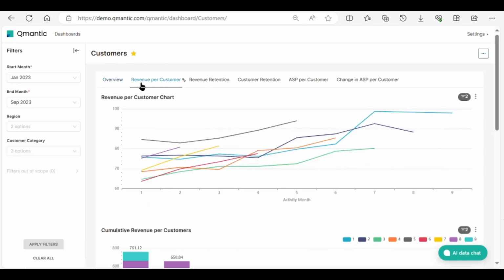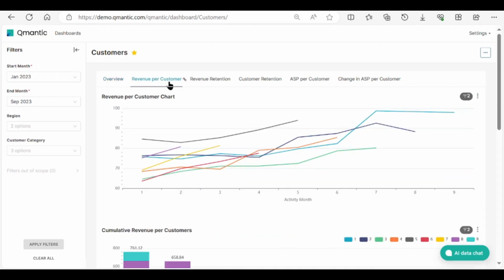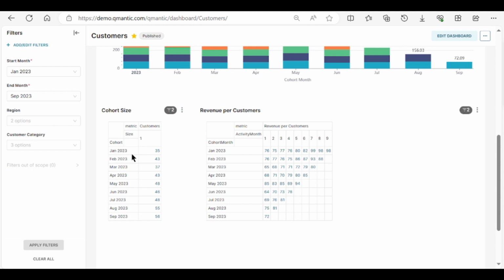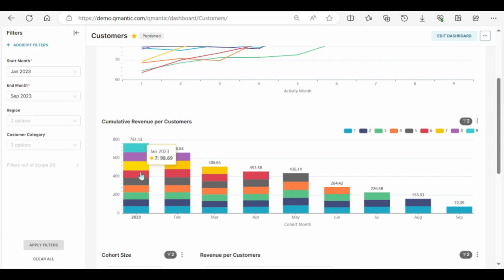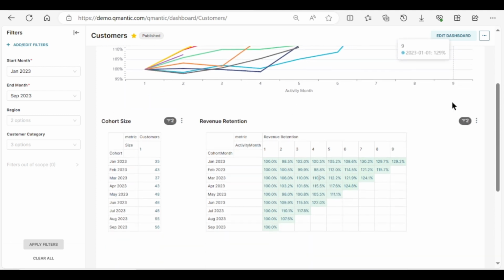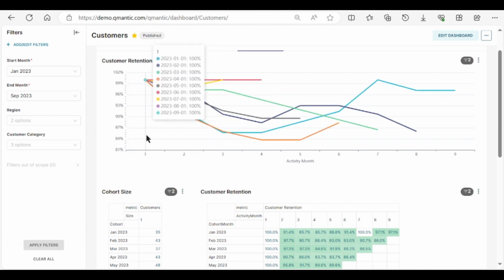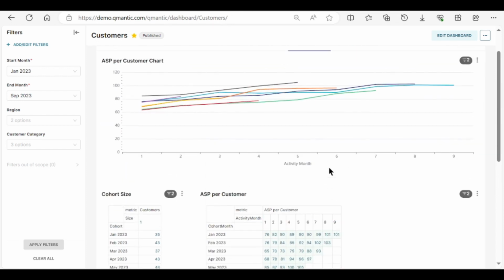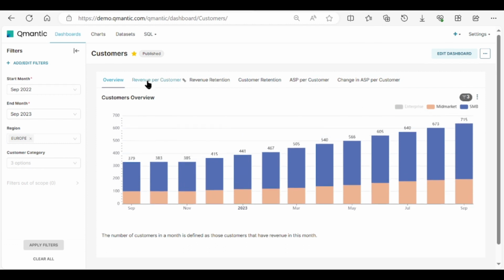Qmantic Walkthroughs - Customer Dashboard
👉 Experience our Customer Dashboard live at freedemo.qmantic.com – Navigate the intricacies of customer behavior and revenue trends with our demo BI application, ideal for subscription-based businesses!

📌 What You'll Discover in This Video:

A comprehensive guide to the Customers Dashboard of our BI tool.
Insights on monitoring customer trends with the "Customers Overview" tab.
Understanding of customer value over time with the "Revenue per Customer" tab.
A deep dive into customer longevity and value with "Revenue Retention" and "Customer Retention" tabs.
Analysis of customer spending with "ASP per Customer" and the dynamic "Change in ASP per Customer."

🔑 Key Insights:

Gain actionable insights into customer behavior and revenue patterns.
Learn how to track and analyze monthly customer cohorts for strategic decision-making.
Understand the impact of churn and upsell on your revenue retention.
Discover the significance of Average Selling Price (ASP) in gauging customer value.
Grasp the flexibility of our dashboard with customizable filters for targeted analysis.

👉 Get hands-on with our Customer Dashboard by signing up for a free demo at freedemo.qmantic.com and see how it can revolutionize your approach to customer data analysis!